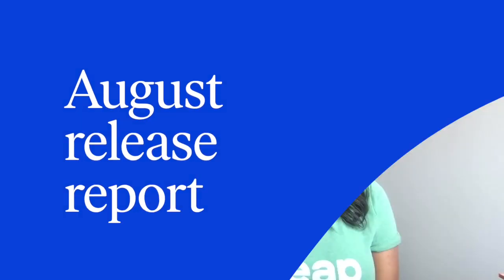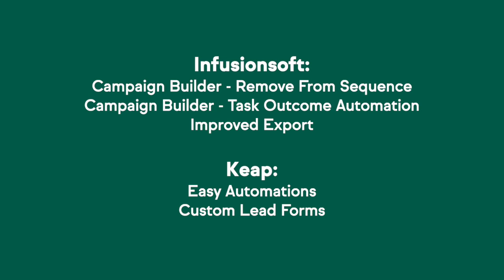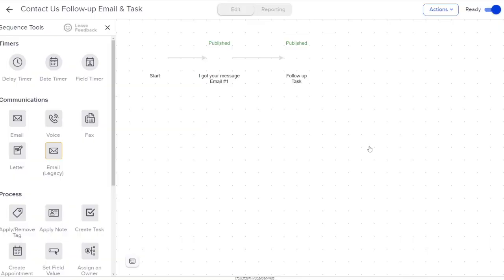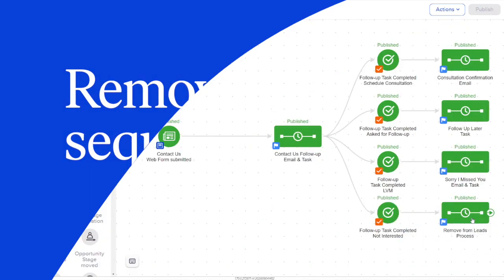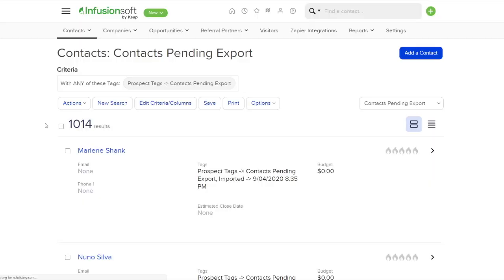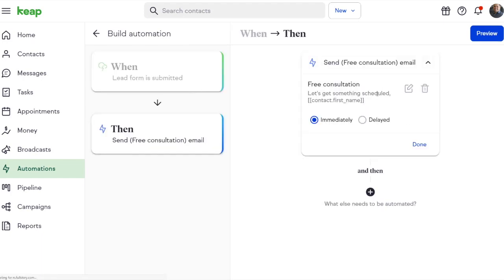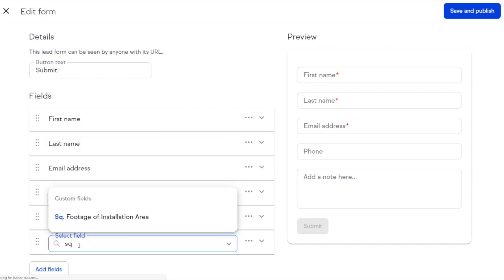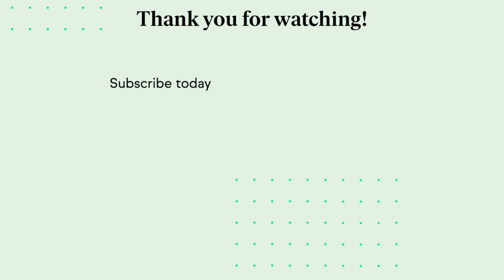August 2020 Product Updates—Infusionsoft and Keap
We released a ton of new features and updates for Infusionsoft and Keap in August. Watch to learn about all the new features and how they can grow your business. Links to each feature and video timestamps can be found below.

We know automation is the great game-changer for small businesses. Sign up for one of our workshops on implementing automation that will help our customers succeed.

Infusionsoft Updates:

0:00 Intro
Campaign Builder Updates
1:38 Task outcome automation
2:56 Remove contact from sequence
3:47 Large Data Export Experience

Keap Updates:
4:38 Easy Automations
5:35 Custom Lead Forms